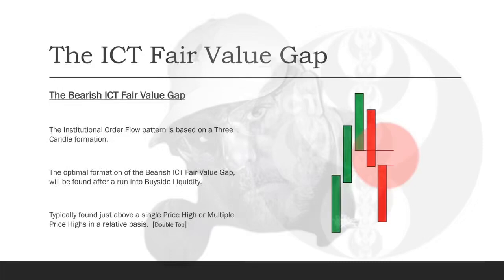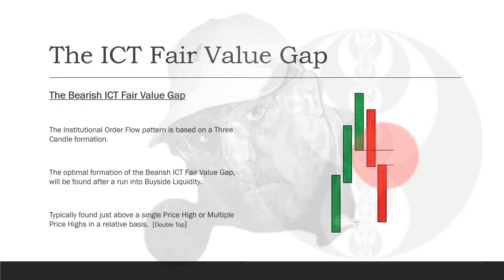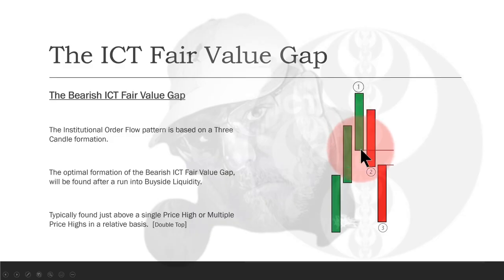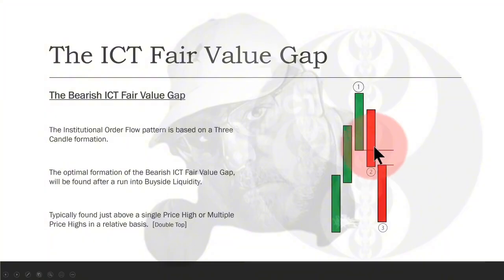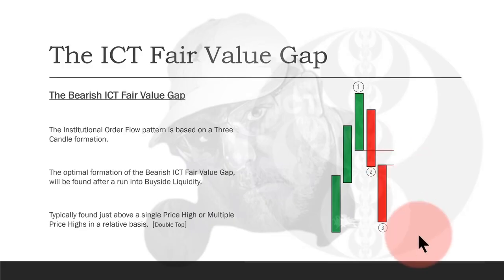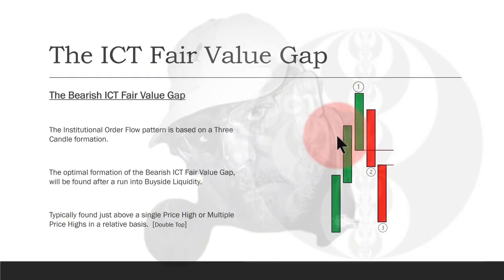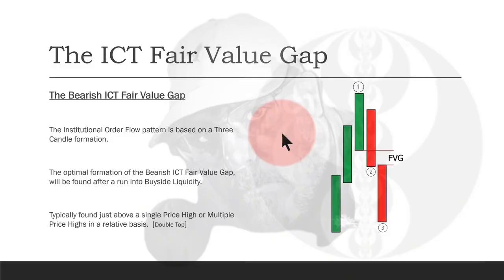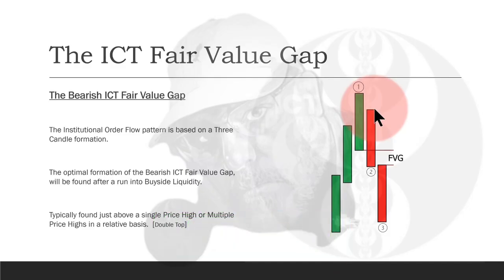ICT CONCEPTS - ICT Fair Value Gap FVG